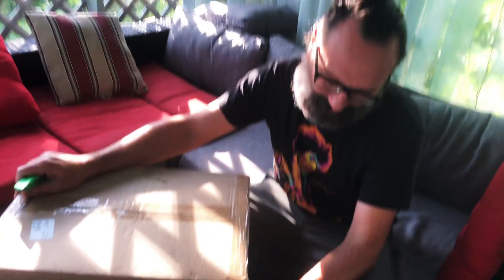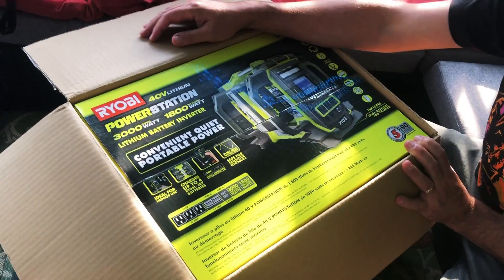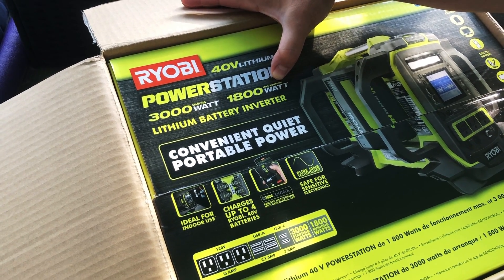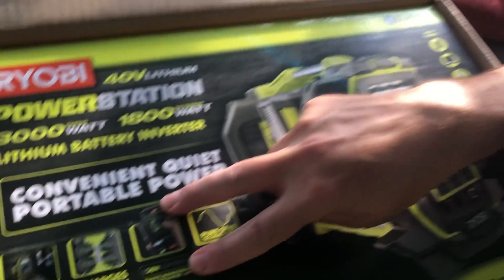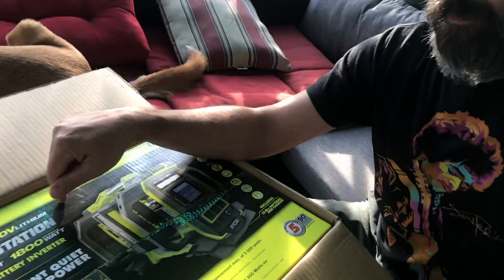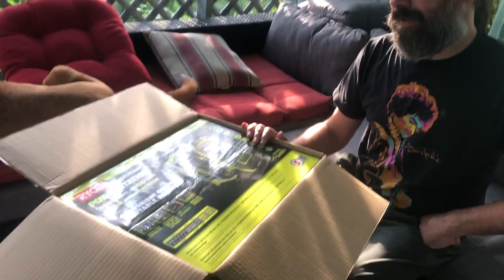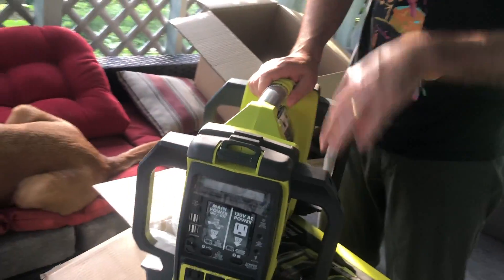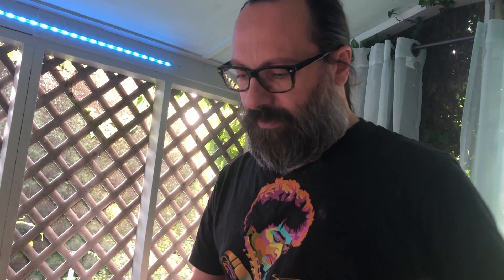Ryobi 40V 1800 Watt Portable Battery Power Station Inverter Generator and 4 Port Charger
Unboxing the Ryobi 40V 1800 Watt Portable Battery Power Station Inverter Generator and 4 Port Charger. Walt tells you all the specs and technical info on this small generator.